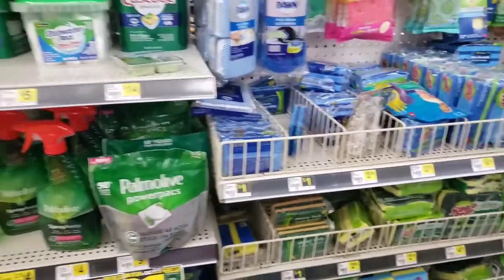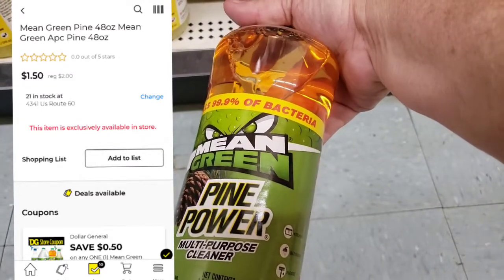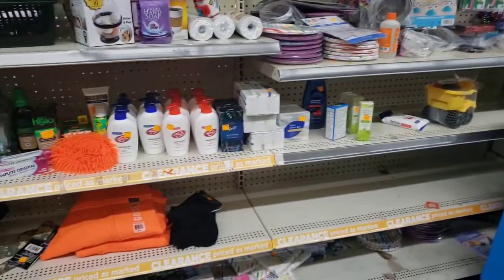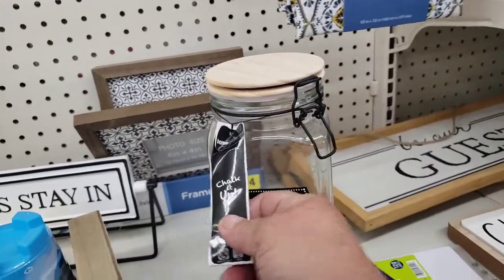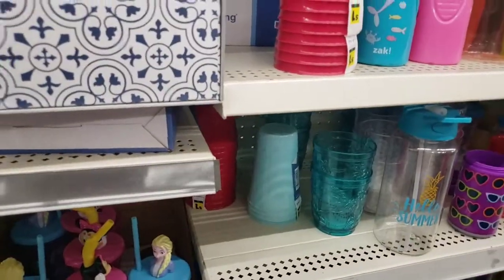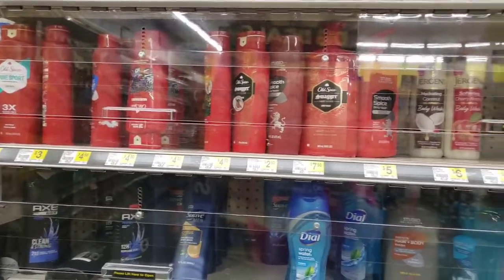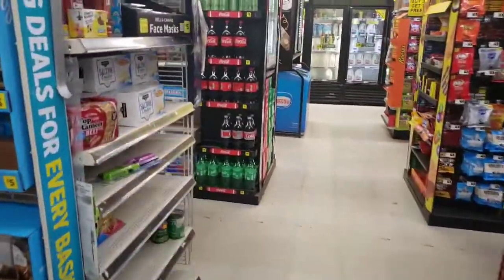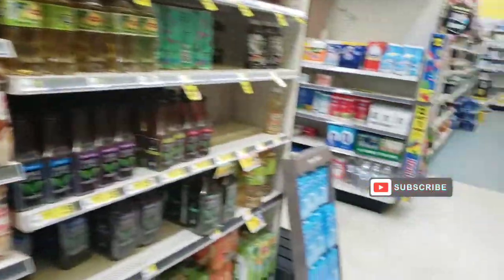dollar general coupon matchups shop with me and tips for penny shopping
instore shopping and your coupon matchups that u can use on Saturday June 26th 2021
plus bonus tips on penny shopping